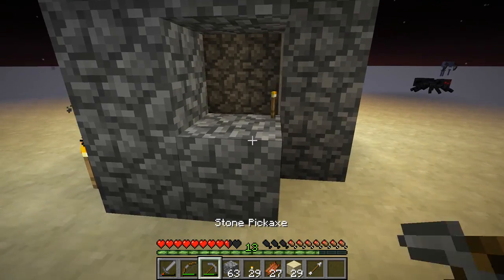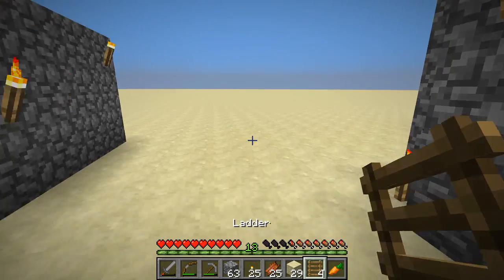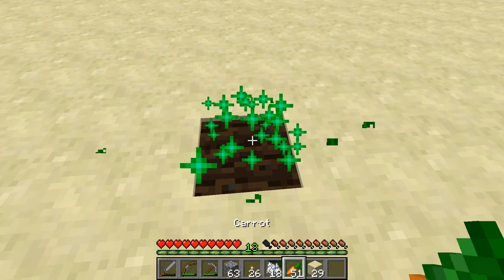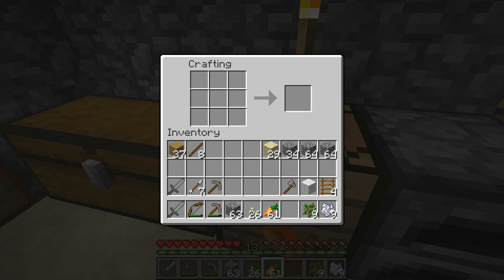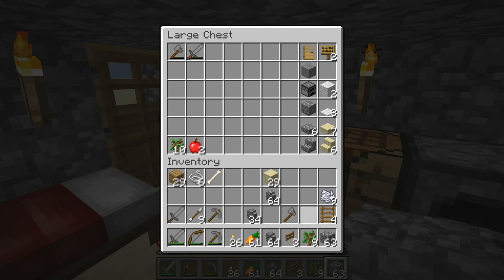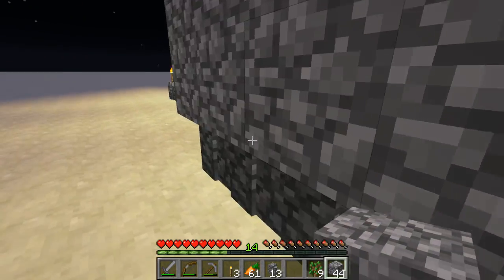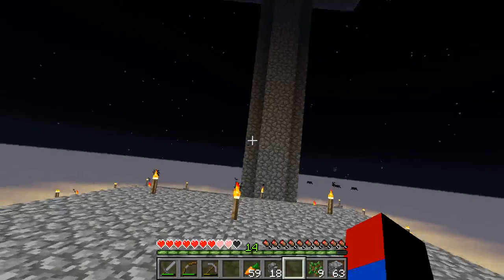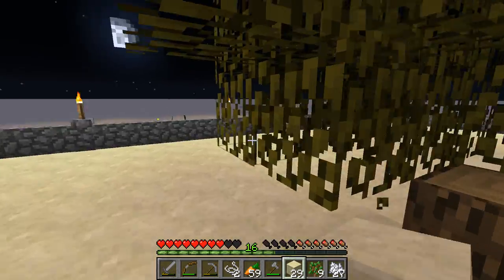Minecraft-Redstone Ready Superflat Survival(6)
This is episode 6 of my series, Redstone Ready Superflat Survival

I have no idea what I do in this episode!

NOTE: THIS EPISODE WAS FILMED SEVERAL MONTHS AGO, AROUND HALF A YEAR AGO, SO THIS IS WHY IAM STILL USING LOW QUALITY MIC AND NOT MY NEW SNOWBALL MIC, THE REASON ITS POSTED SO LATE IS BECAUSE I HAD FORGOT I FILMED THE EPISODE AND SIMPLY STOPPED UPLOADING EPISODES BECAUSE IT IS A HASSLE AND TAKES AROUND 10 HOURS PER EPISODE TO DOWNLOAD.

expect more episodes soon! like I said, I had filmed several episodes half a year ago, but still haven't uploaded them, I recently found of their existence and decided to upload the episodes, because the more the videos, the better!